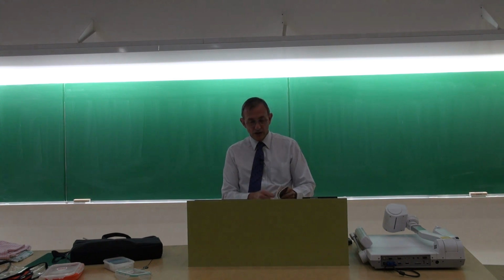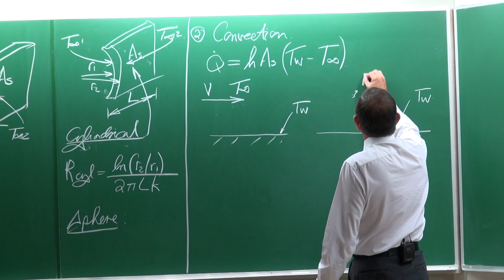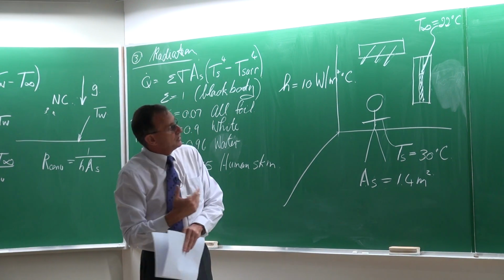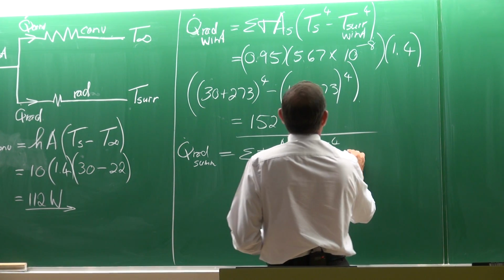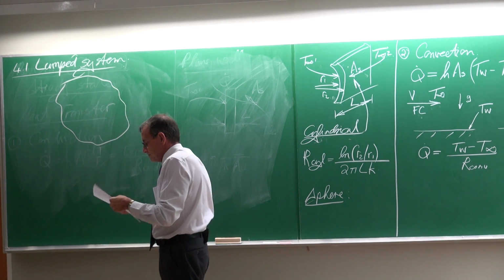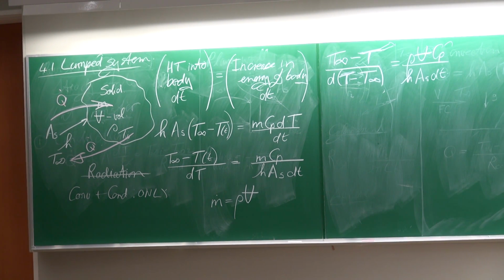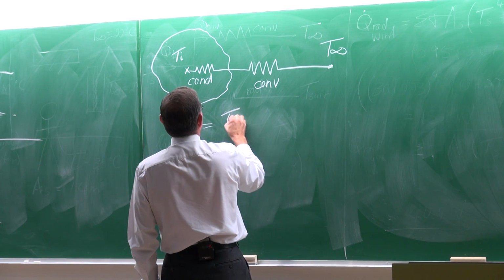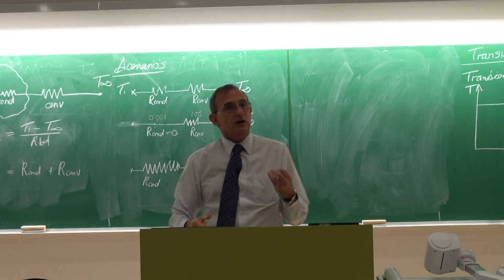Lecture 01 (2019): Heat Transfer by Prof Josua Meyer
This lecture is a quick revision of the three modes of heat transfer; conduction, resistance and radiation. It also introduces transient conduction heat transfer in a lumped system. This lecture (5 Feb 2019) was based on the textbook of Cengel and Ghajar (5th edition) and was presented as part of a heat transfer class to the fourth-year students by Prof Josua Meyer, Head of the Department of Mechanical and Aeronautical Engineering of the University of Pretoria, South Africa.